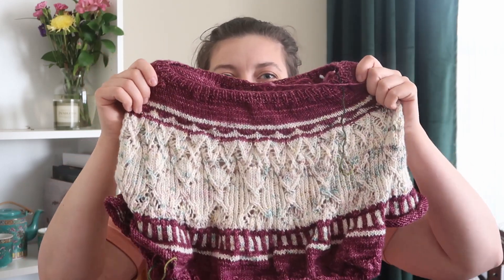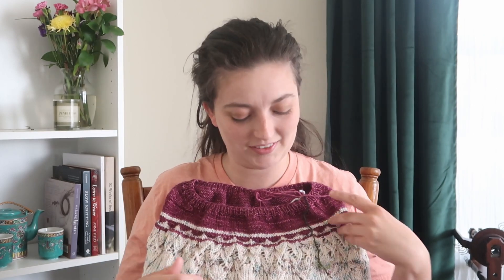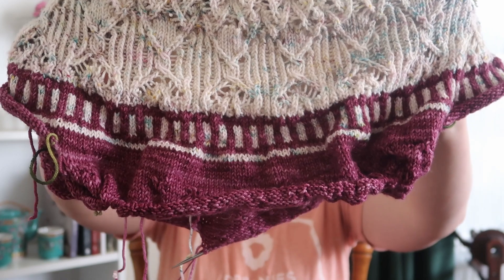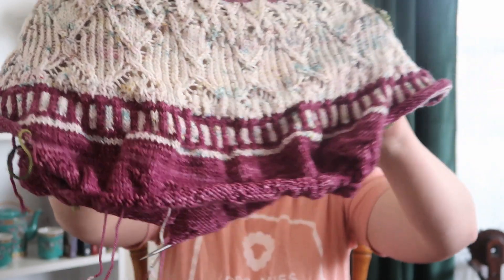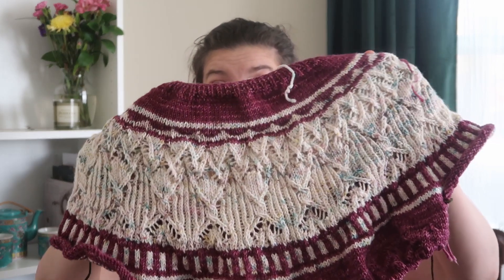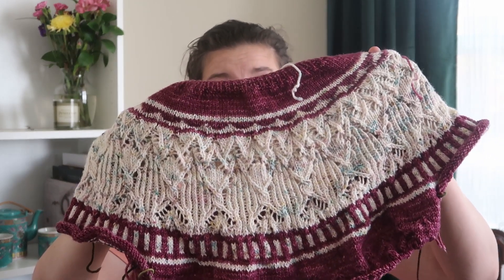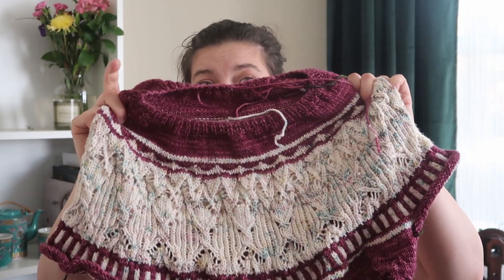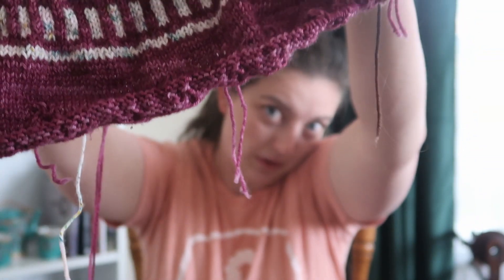I Tried Sheep Milk Ice Cream || Wooly Ramblings || Episode 10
Welcome back!
Todays episode has a little bit of everything so I hope you enjoy.

Show Notes:

Knitting FO's:

Yarn Used: Covered Bridge Farm Rex Lamb DK/Worsted

Knitting WIPs:

Yarn Used: Teal Torch Knits DK "High Queen Margo" & "Dangerously Happy"

Covered Bridge Farm 100% White Romney Roving "Lydia"

Favour Valley Woodworking Buttons - Yew Wood size M, Maple Wood size M and Moose Antle size S

Magpie Fibers Solstic DK - 50% SW Merino 25% Cotton 25% Silk